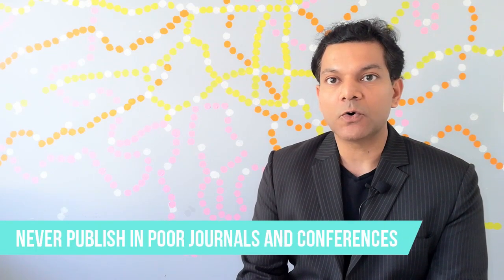How to Prepare a Phd Scholarship Application | PhD Tips | Scholarship Guaranteed | Vidy Potdar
Are you thinking of applying for PhD scholarship? Then you have come at the right place. Follow my seven steps and win a scholarship | Scholarship Guaranteed

HOW TO PREPARE FOR A PHD SCHOLARSHIP APPLICATION?

[00:00:30] 1. ACADEMIC SCORES
Do you have high scores - distinction or higher distinction in your Bachelor, Honour's or Masters degree?

[00:00:41] 2.  Research Thesis
Have you got research experience i.e. did you complete a Dissertation or Thesis in your Bachelor or Masters?

[00:00:42] 3. Research Publications / Papers
Do you have published research articles in top reputed conferences and journals?

[00:01:10] 4. Awards
Have you received any awards that shows you are an outstanding student?

[00:02:07] 5. Research Work Experience
Have you worked in a research capacity, like a Research Assistant?

[00:02:26] 6. Presentations & Blogs
Do you have a YouTube channel or videos, where the scholarship committee can see your presentation skills?

[00:02:26] 7. Programming Languages
Optional : Do you have basic understanding of simple computer programming languages like Python or R or MATLAB?